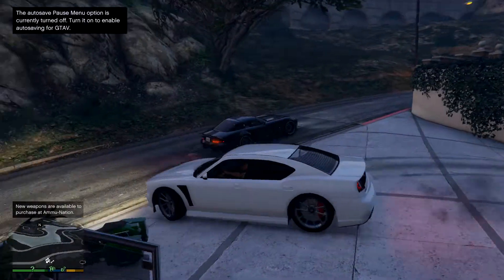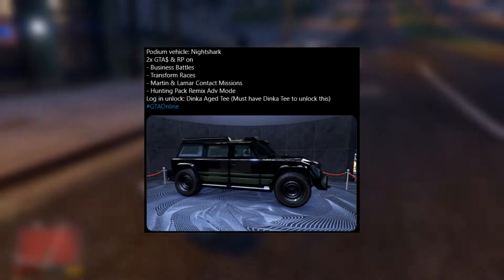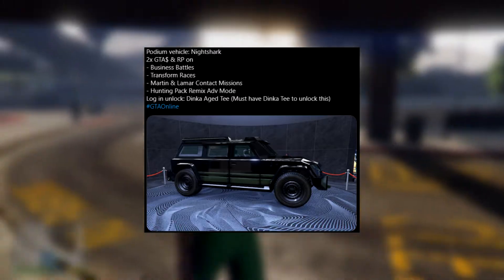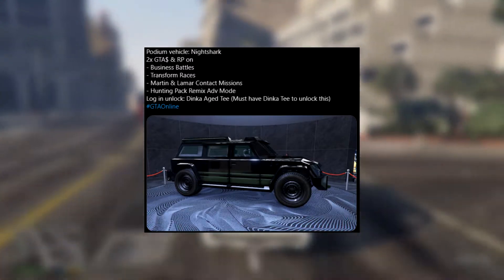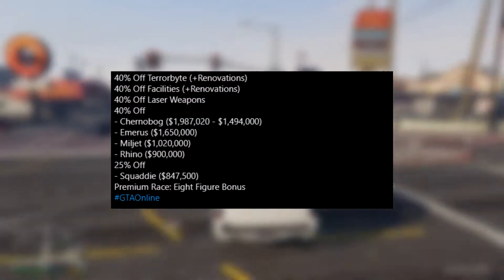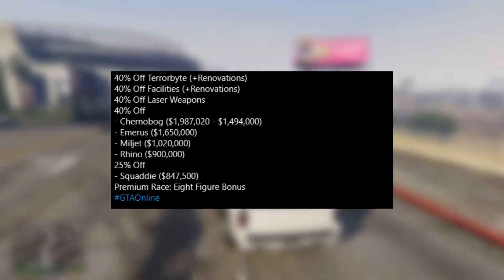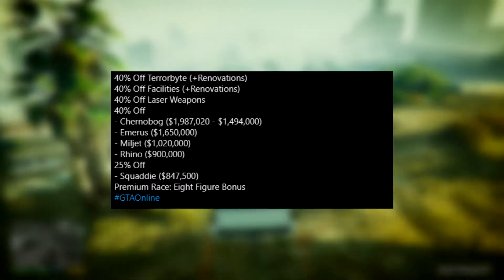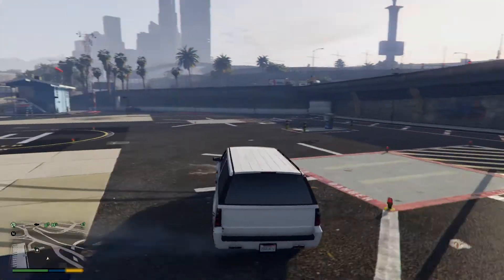HUGE DISCOUNTS IN THIS DOUBLE MONEY EVENT WEEK!! (GTA ONLINE)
In this GTA Online video I will be showing you the new weekly double money and discounts for GTA Online! The discounts in this event week are truly amazing especially if you have just started GTA Online for your first time!

Join my crew on social club!

Support me! -

Additional tags:

Vizy, GTA Online, gta 5, gta 5 online, gta 5, grand theft auto 5 online, grand theft auto online, gta V, gta v online,